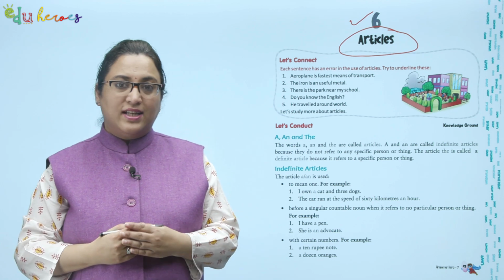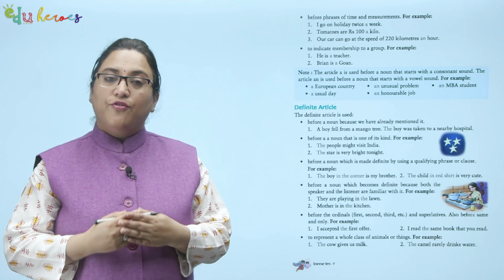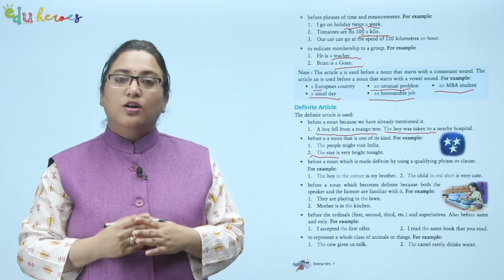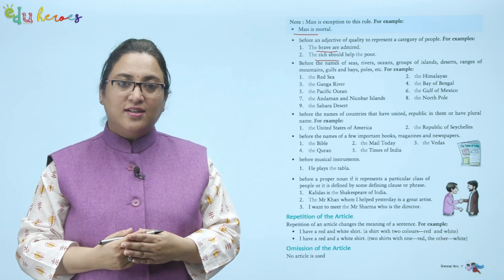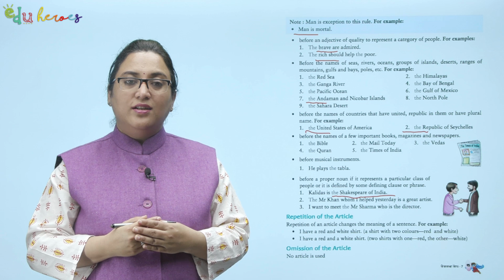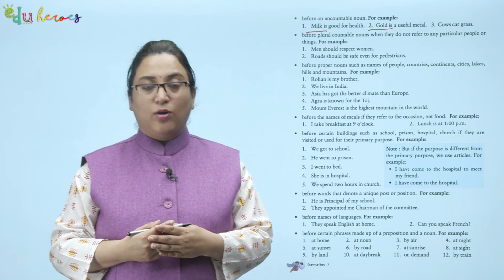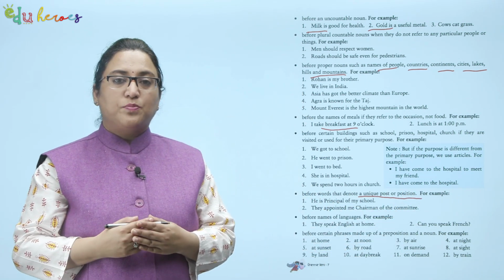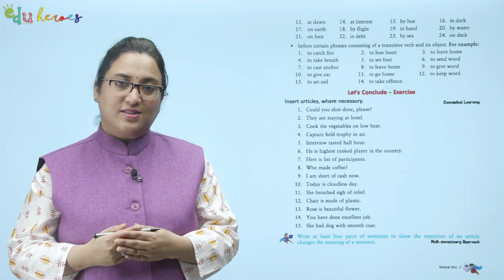Ch 6 | Shaad | grammar | Class 7 | Articles | For children